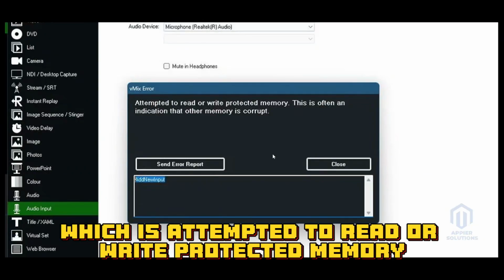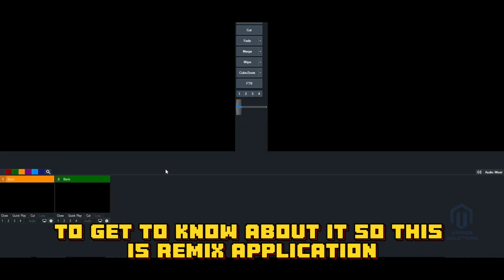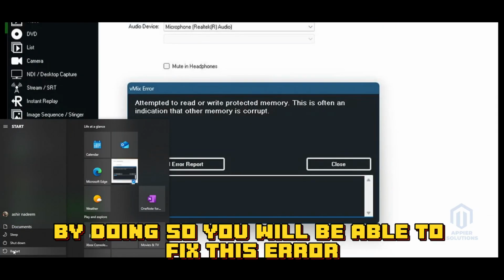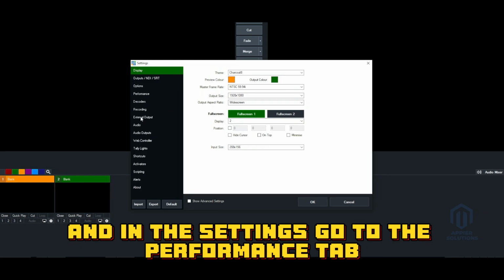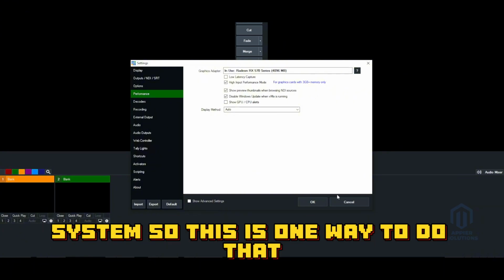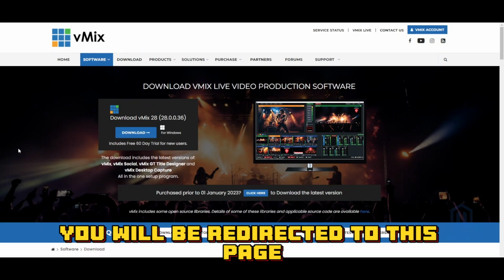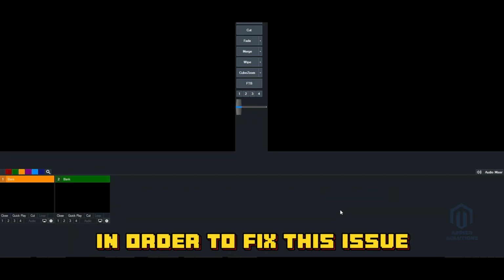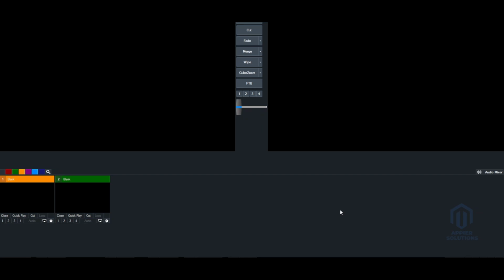FIXED vMix Error - Attempted To Read or Write To Protected Memory | vMix Crash Problem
Welcome Here's FIXED vMix Error - Attempted To Read or Write To Protected Memory | vMix Crash Problem